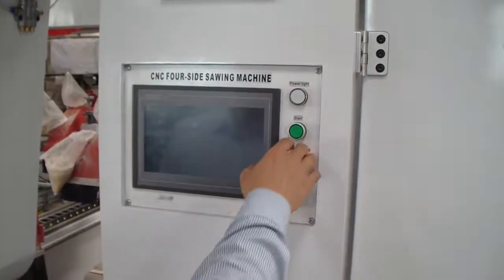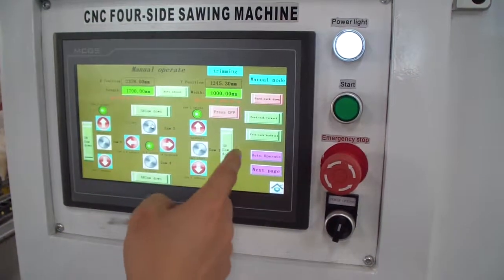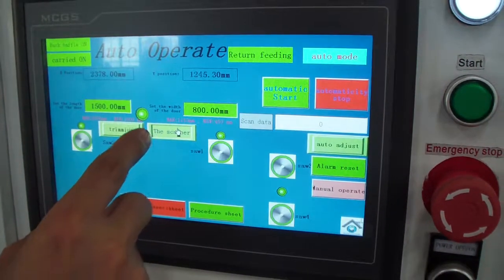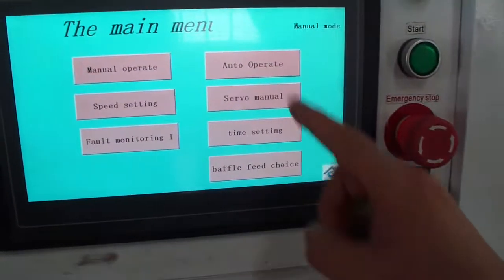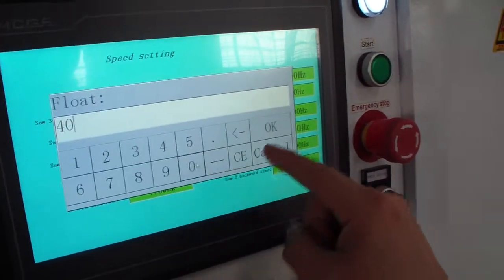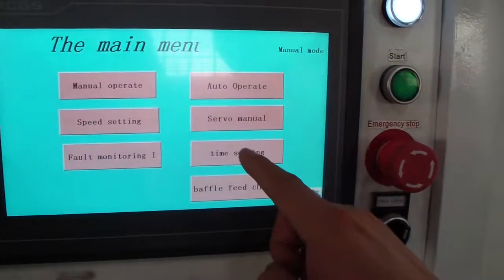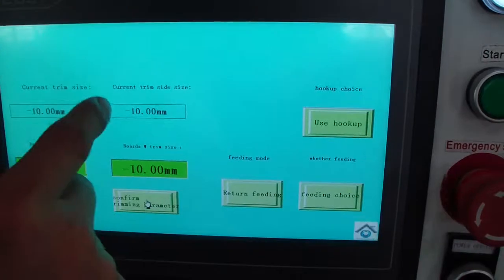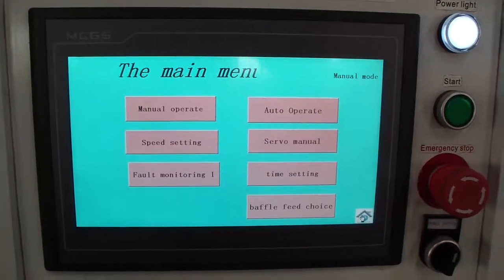Wood door sizing machine - machine introduction1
Wood door size machine for 4 edges automatically